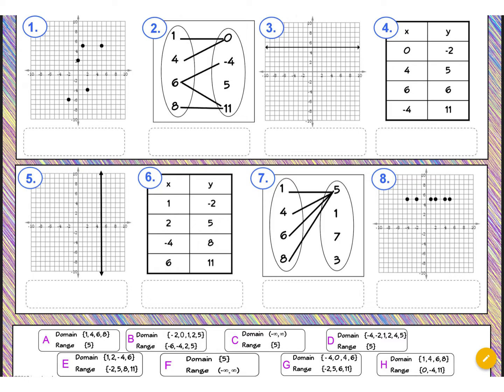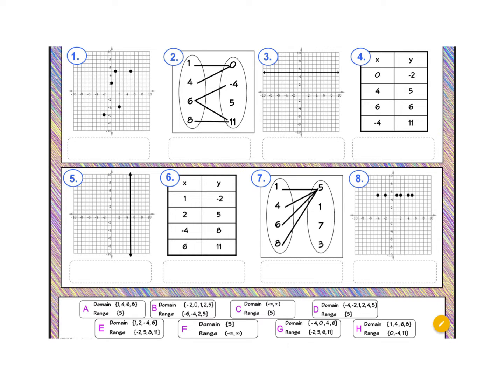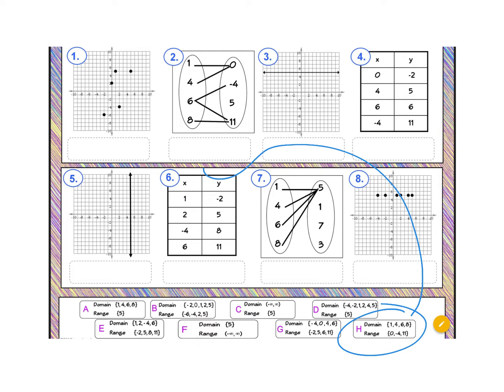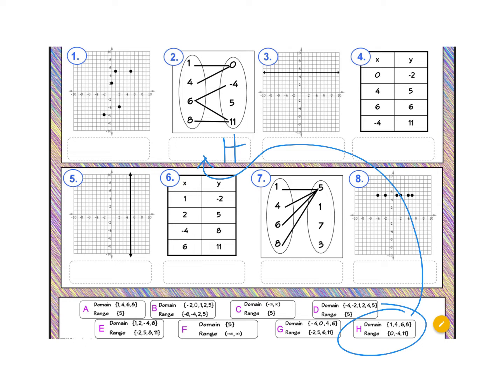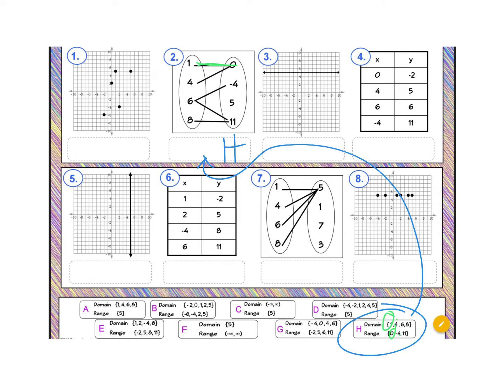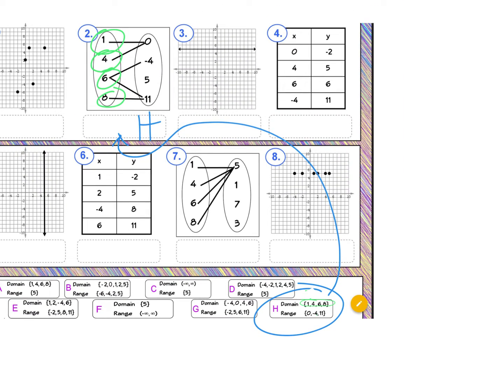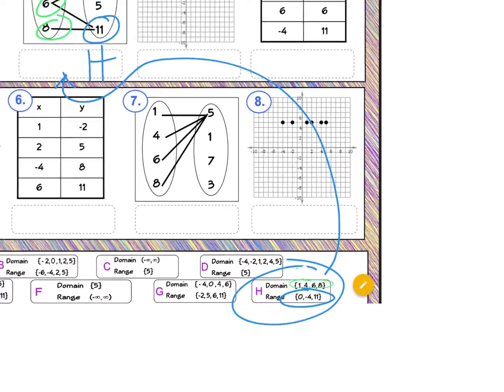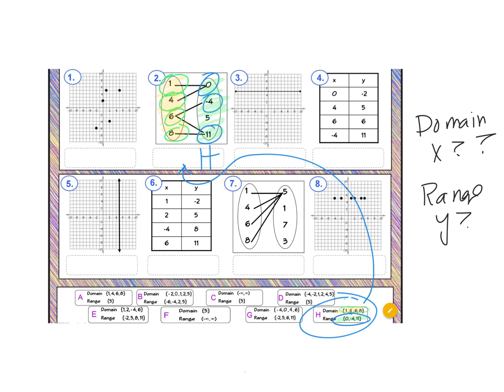Domain and Range Matchup Intro for Absent